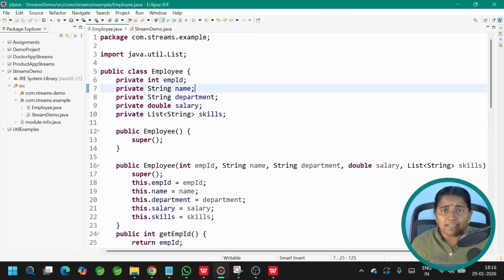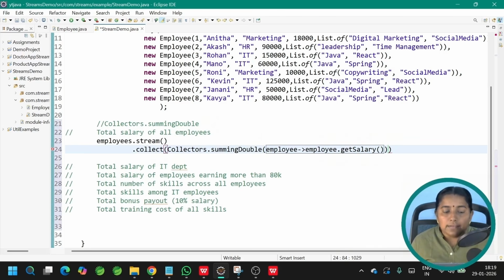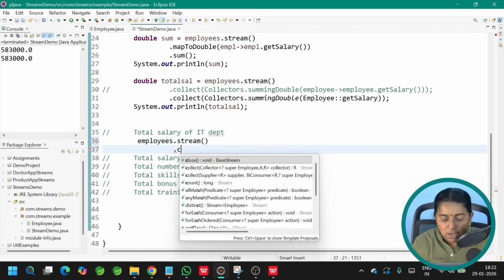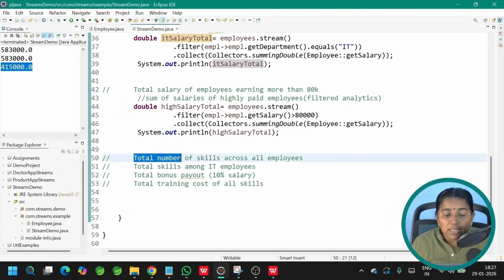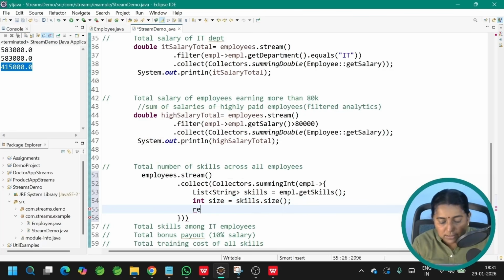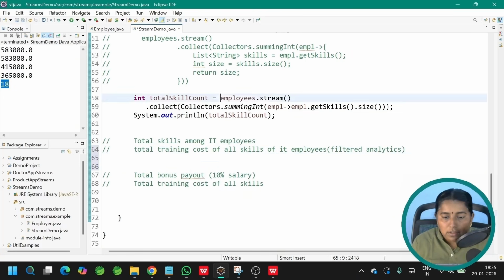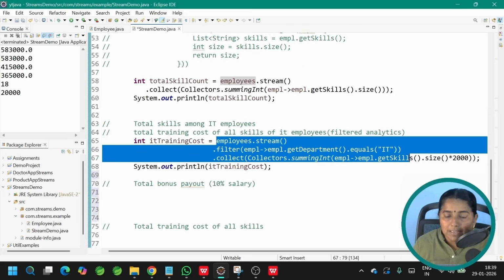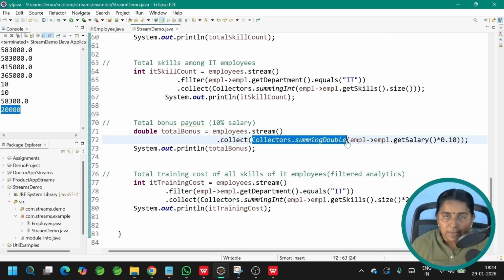Stop Writing Loops — Use This Advanced Stream Instead | Java Streams Day 1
Still writing loops to calculate totals?
It’s time to stop.

In today’s video, you’ll learn how to use Collectors.summingDouble() to perform powerful aggregations in a single line of code.

We go beyond basic summation and explore how this collector is used in real-world business logic like:

✔ Total payouts
✔ Derived salary calculations
✔ Filtered analytics
✔ Financial computations

Clean code is not about writing more —
it’s about writing smarter.

If you're serious about becoming a strong Java developer, this is a collector you MUST know.

👉 Watch till the end and upgrade your stream game.